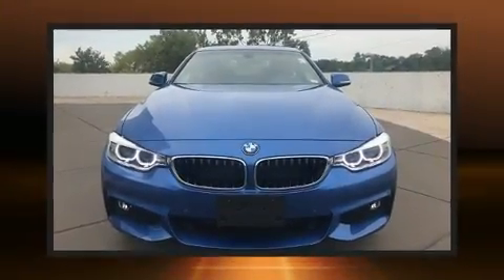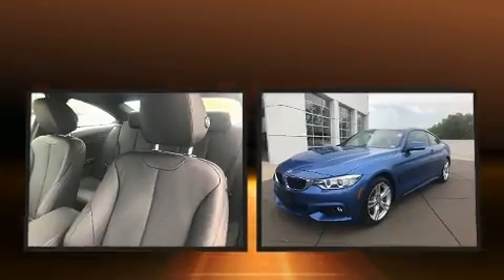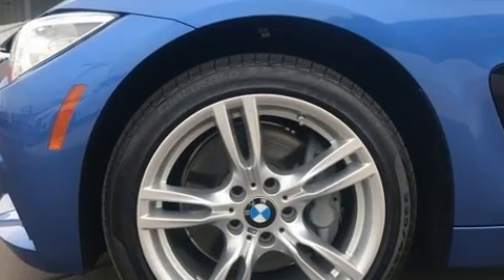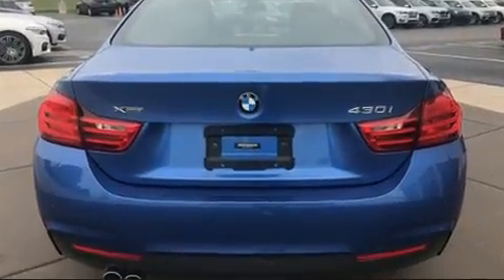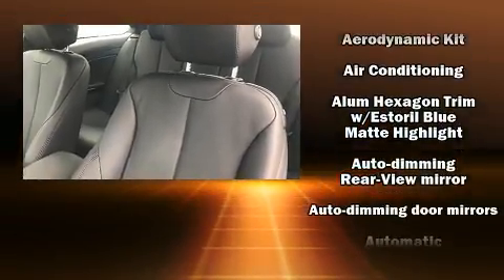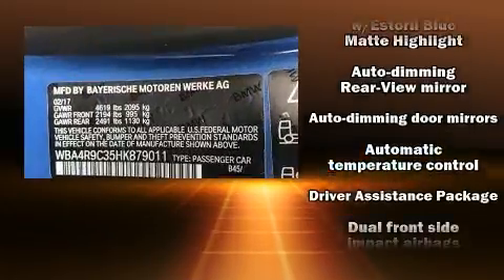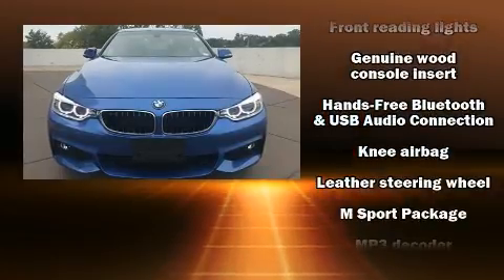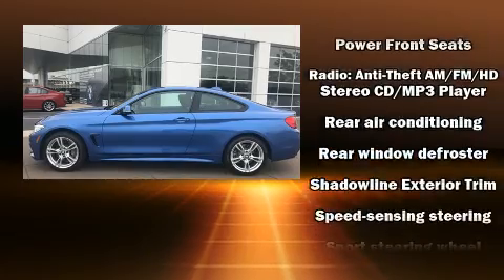2017 BMW 4 Series 430i Xdrive in Saint Louis, MO 63143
Autohaus BMW
3015 S. Hanley Rd

Here's a great deal on a 2017 BMW 430i With less than 10,000 miles on the odometer, this versatile and environmentally responsible vehicle provides both comfort and driving innovation! BMW made sure to keep road-handling and sportiness at the top of it's priority list. It features an automatic transmission, all-wheel drive, and a 2 liter 4 cylinder engine. The engine breathes better thanks to a turbocharger, improving both performance and economy. Top features include front fog lights, front and rear reading lights, a tachometer, a built-in garage door transmitter, heated door mirrors, remote keyless entry, cruise control, and the power moon roof opens up the cabin to the natural environment. BMW also prioritized safety and security with features such as: dual front impact airbags, head curtain airbags, traction control, brake assist, anti-whiplash front head restraints, ignition disabling, an emergency communication system, and 4 wheel disc brakes with ABS. You'll never lose visibility with rain sensing wipers, which activate automatically when the drops start to fall. This vehicle has achieved Certified Pre-Owned status, by passing BMW's rigorous certification process. Our team is professional, and we offer a no-pressure environment. We'd be happy to answer any questions that you may have. We are here to help you.